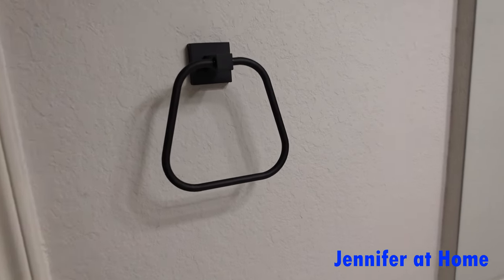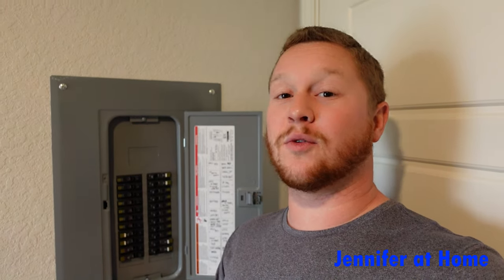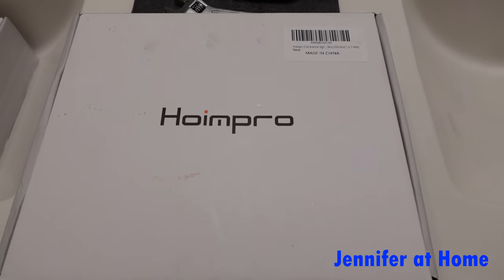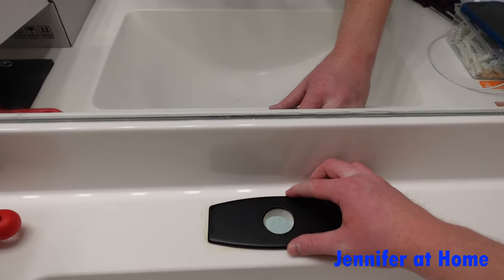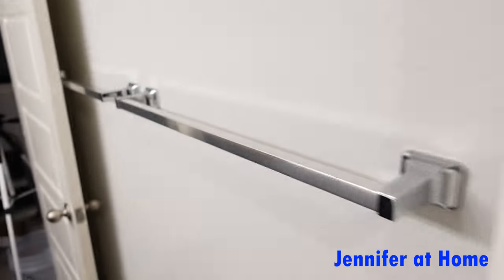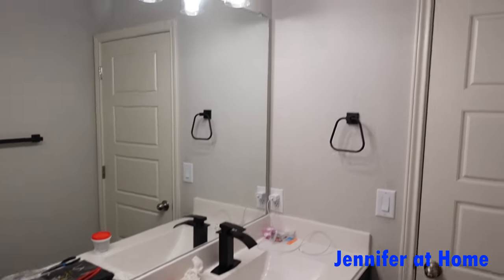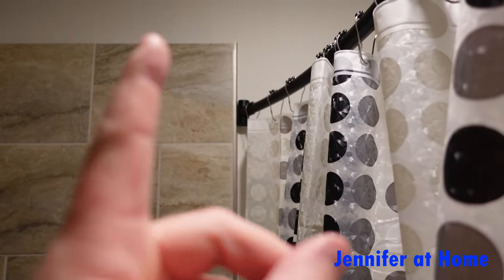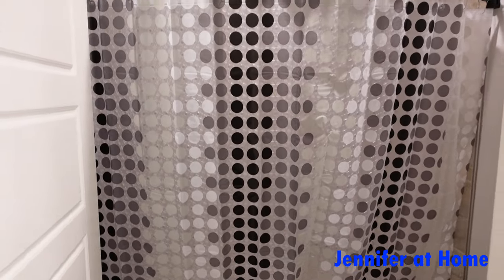Bathroom Remodel & Redecorate Son's Bathroom, Before and After, Replace Faucets, Drains, Towel Bar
Welcome Everyone to my Home!  Thank you for joining our son, Mitchel while he “Remodels and Redecorates” his Guest Bathroom.  He put this video together for you, my Friends, as a surprise!

I think he did an amazing job and we are so proud of him!

If you are a new subscriber, I hope you enjoy the whole video. I wouldn’t want anyone to miss my upcoming videos.

Amazon Links for products featured:

• Light Fixture (5 bulb)

• Light Fixture (3 bulb)

• Sink Faucet

• Sink Drain

• Hand Towel Holder

• Bath Towel Rack

• Toilet Paper Holder

• Shower Curtain Rod

• Yak in the Bathtub Picture

• Bosch Laser Level

• 75 lbs Drywall Anchors

• File Tool Set

• Dap Lightweight Spackling

• Craftsman Screw Driver Set

• Pliers Set